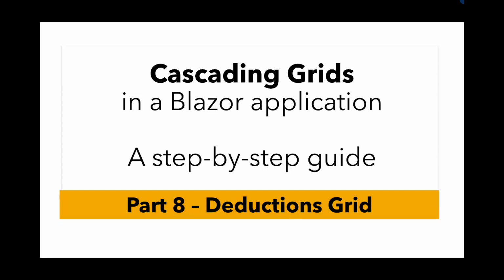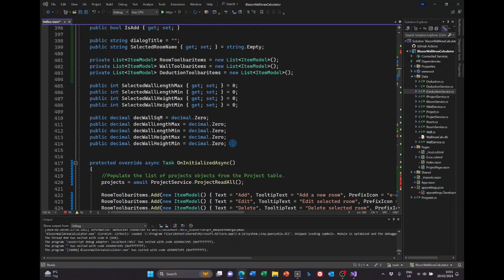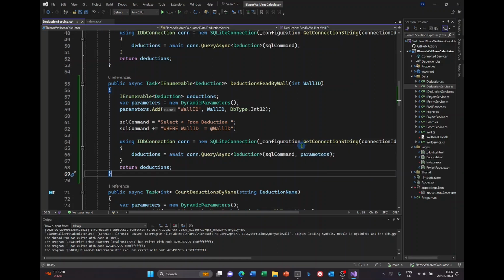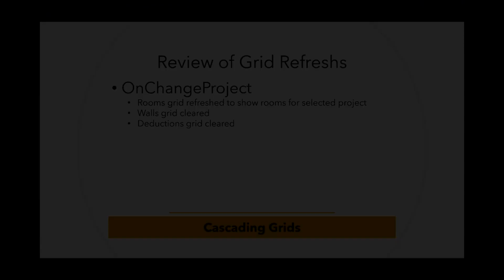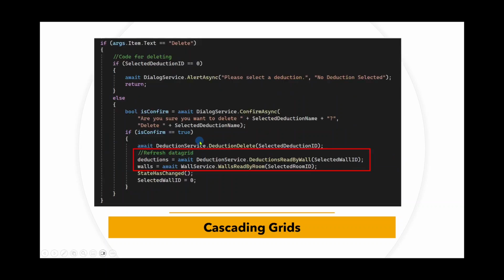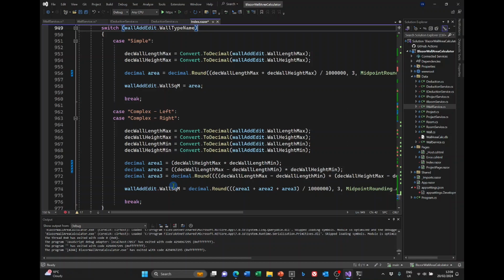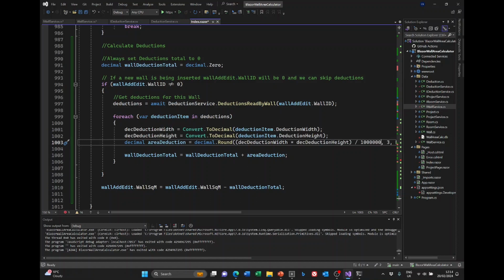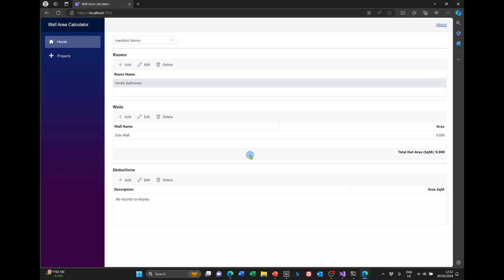Blazor Wall Area Calculator - 08 - Deductions Grid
Adding an extra grid to display areas that don't require tiling, such as doors and windows, and showing how the net area of a wall can be calculated by deducting these areas from the gross area of the wall.  The important consideration is the updating of the wall grid to reflect changes to deductions.